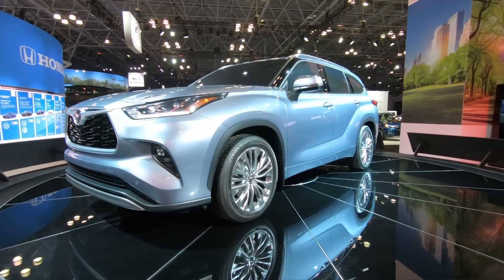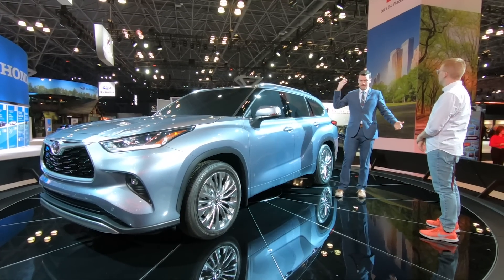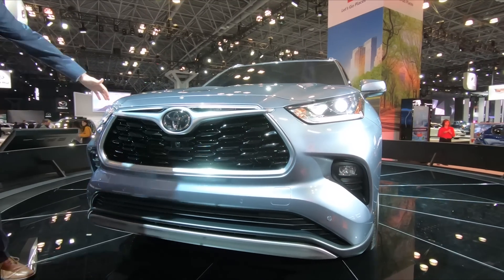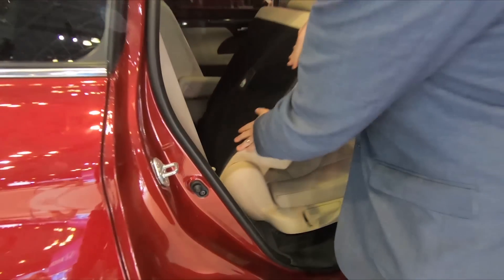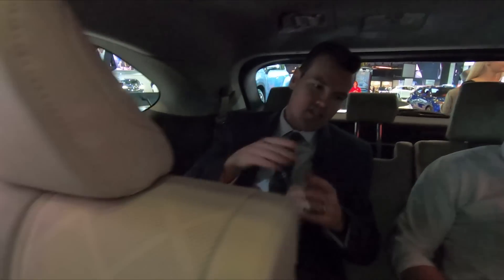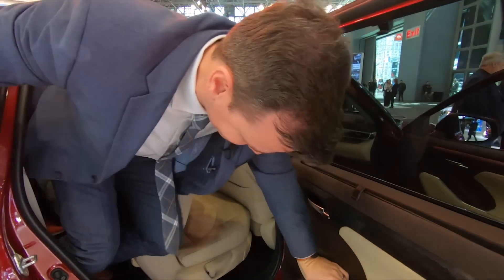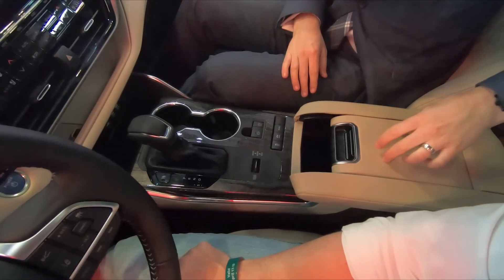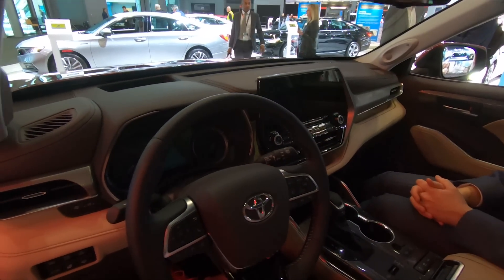The 2020 Toyota Highlander is less grille, more comfort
2019 New York International Auto Show